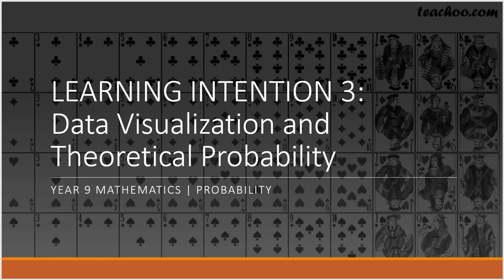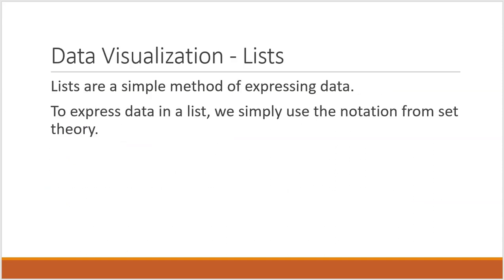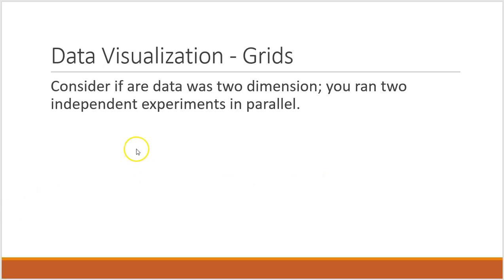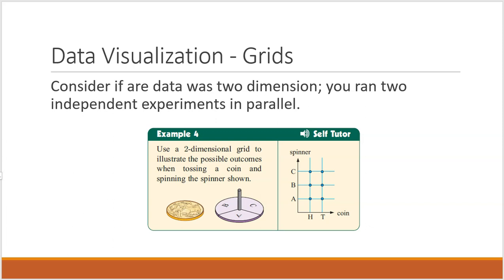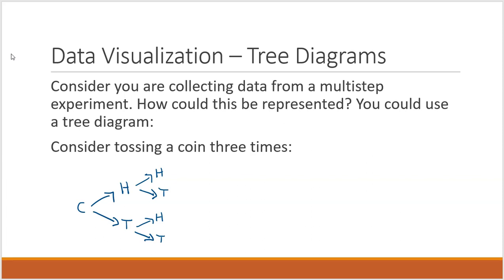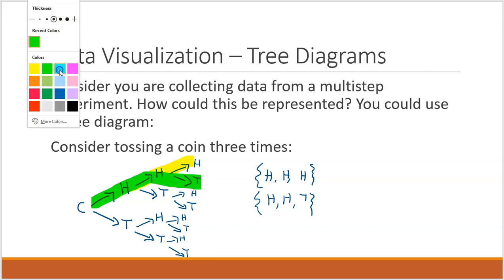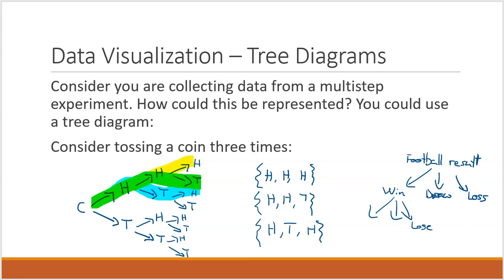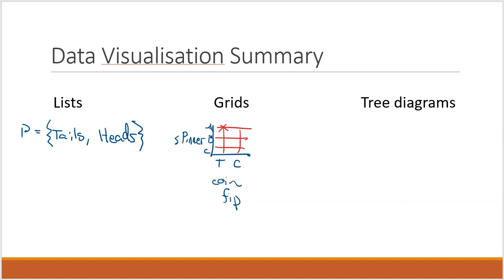Data Visualization and Theoretical Probability